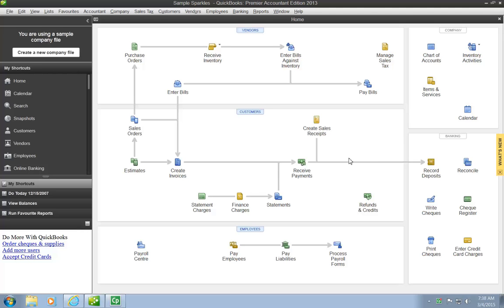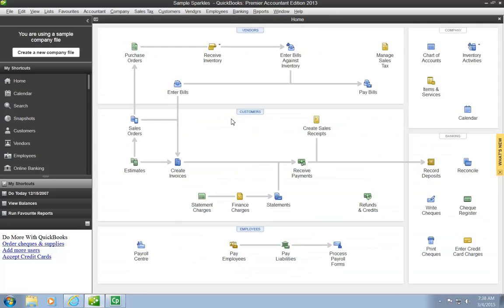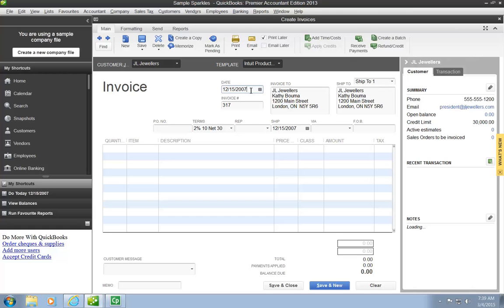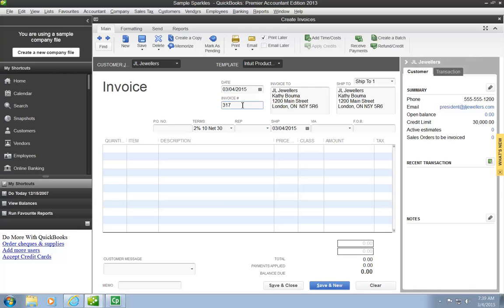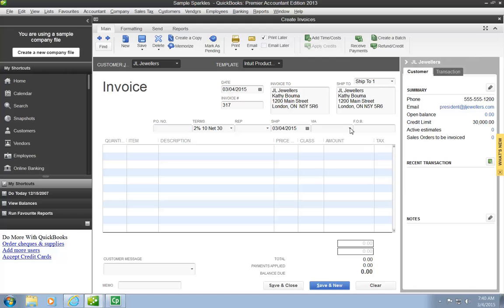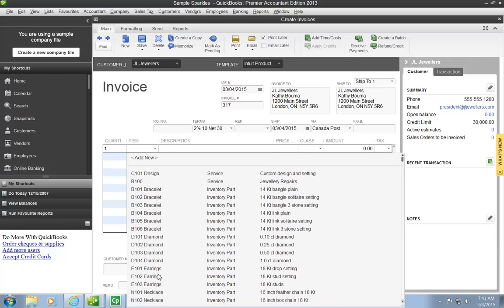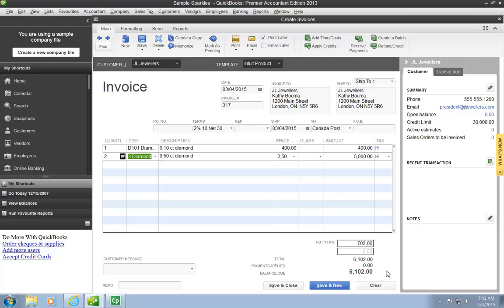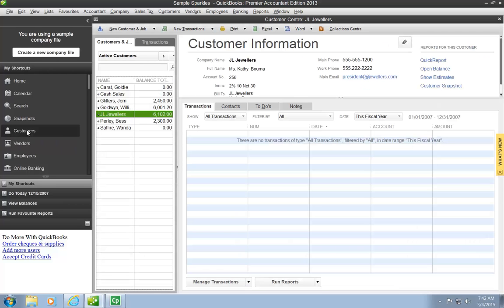Creating an Invoice